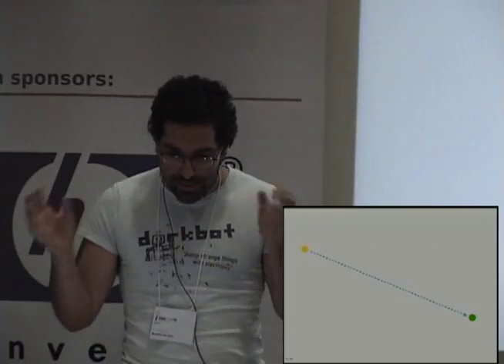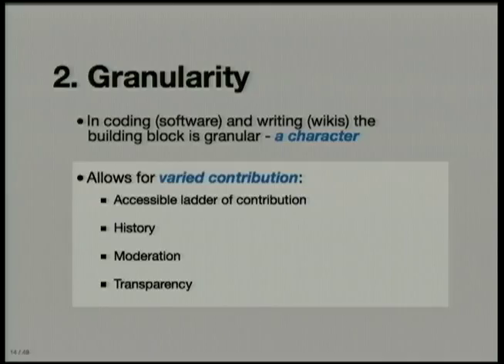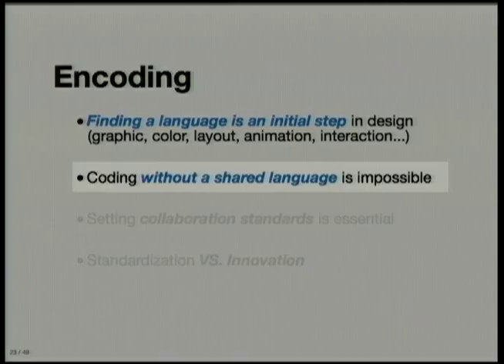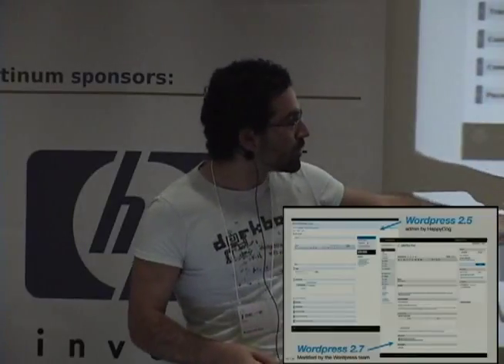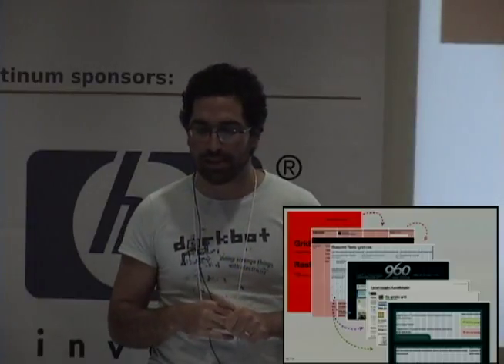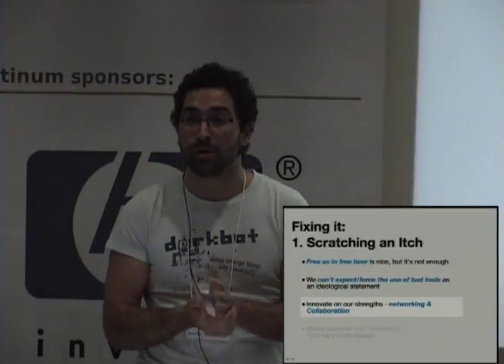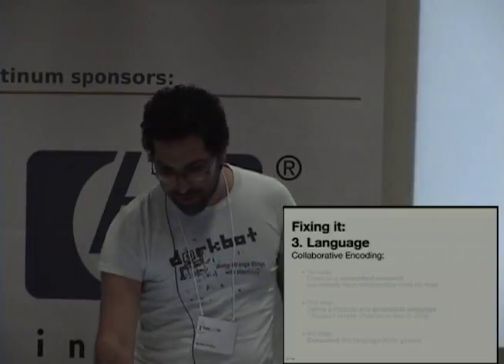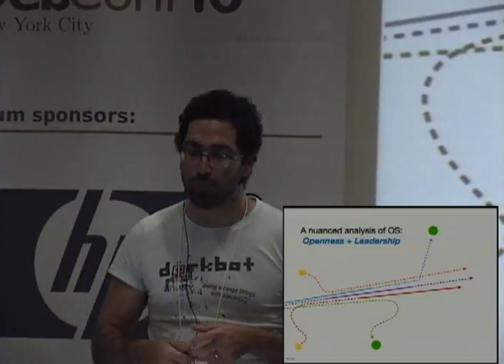Beyond Sharing: Open Source Design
by Mushon Zer-Aviv

Room: Interschool Lab
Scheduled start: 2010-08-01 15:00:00